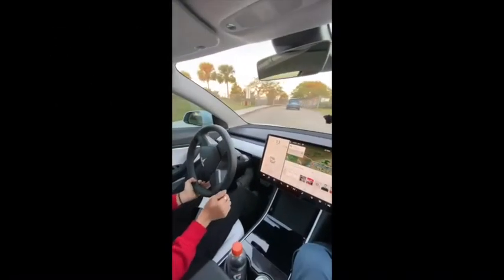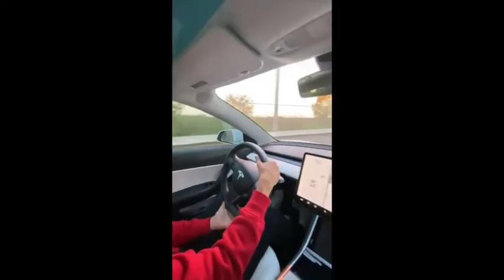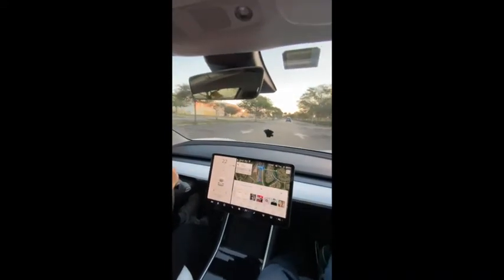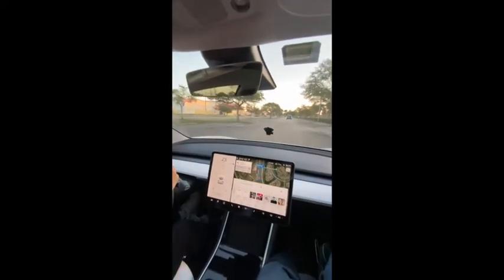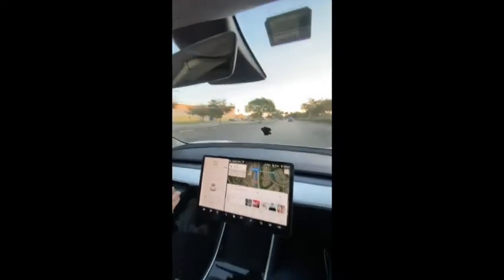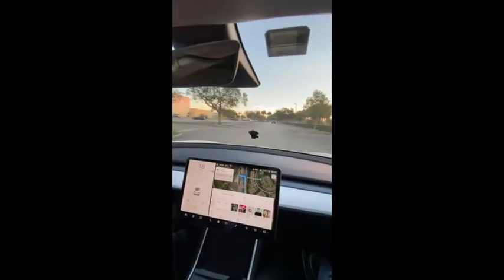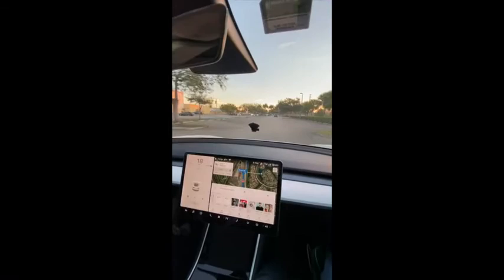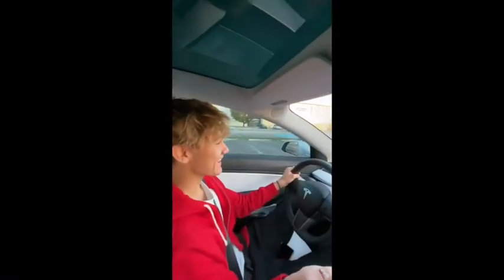How to Drive with Gabe